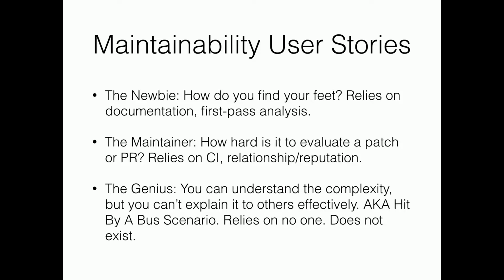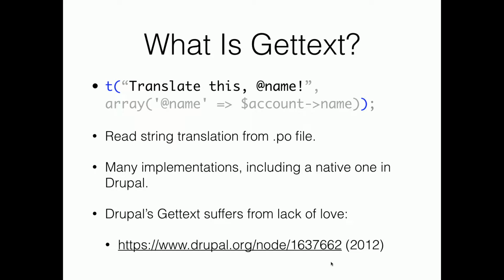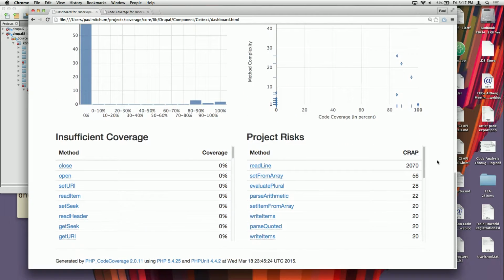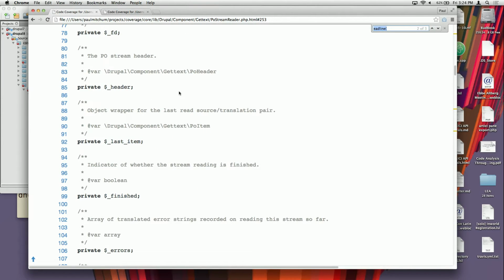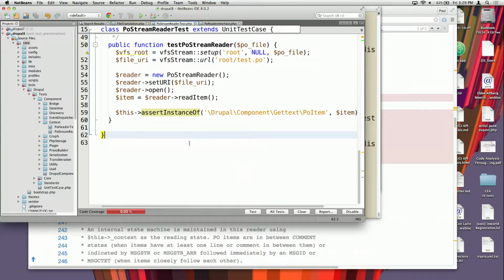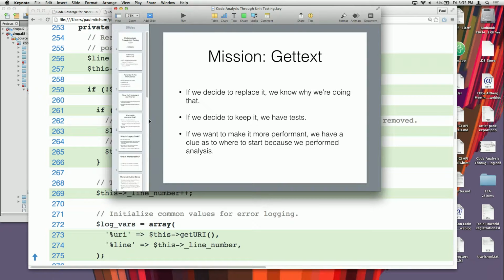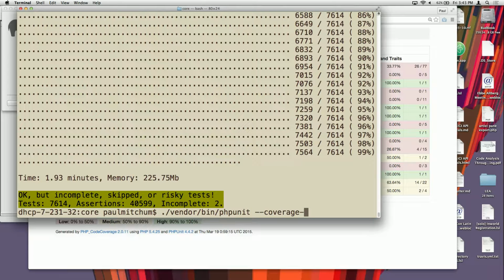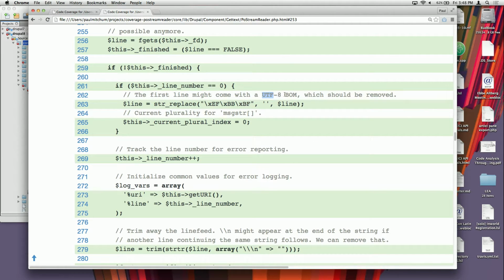PHP Code Analysis Through Unit Testing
Speakers: Mile23
Track: CodingDrupal 8
Audience: Intermediate

This will be a live demo of writing a unit test for an existing class method in Drupal, using the PHPUnit framework.

There will be a general overview of test philosophy, and then the single most exciting thing you'll have ever seen: Live coding a unit test!

Since the time I proposed this talk, its focus has changed to being an overview of maintainability of legacy code. I'll pontificate about metrics and methodology for maximal reduction of terror with code from another time.

Topics we'll cover:

• What metrics are available for understanding code quality?
• What processes can we use to stay on top of the Code That Ate Pittsburgh?
• What's a unit and why would you test it?
• What can I learn from a coverage report?
• What's an expectation?
• Do I really need to mock everything?

To follow along you'll need some kind of code editor and PHP, or you could just watch.

This is an intermediate PHP-based session. We'll be working on Drupal 8 code, but the techniques and strategies apply to any PHP development process.